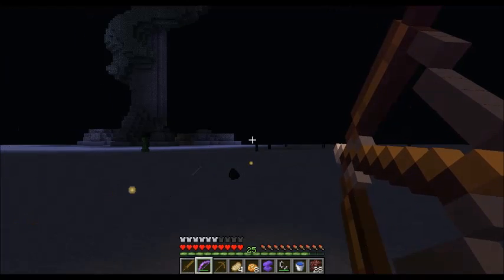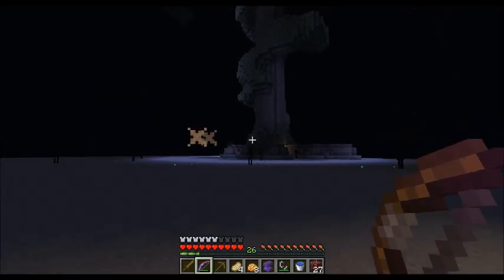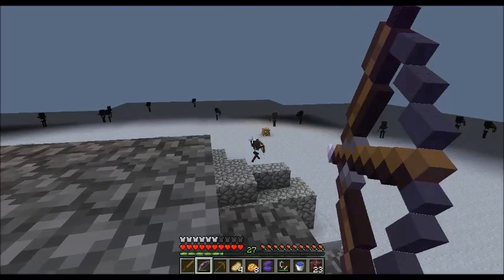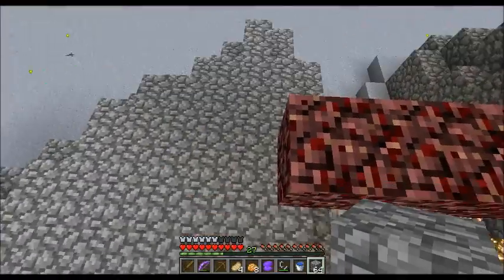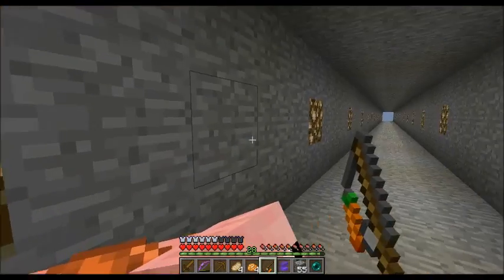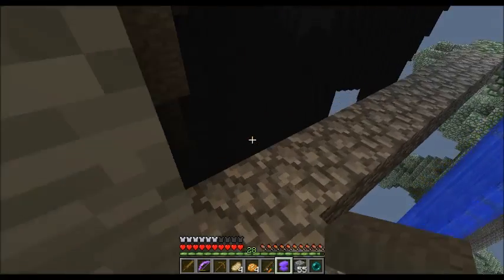Minecraft: CTM Map Brutality - Ep 11 Armoured Up! -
Yes guys the map STARTS here!